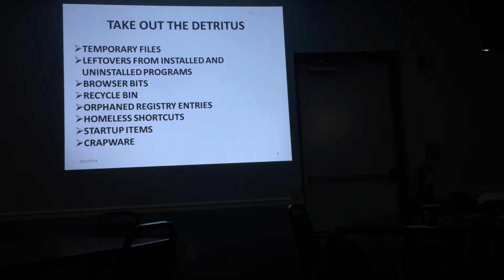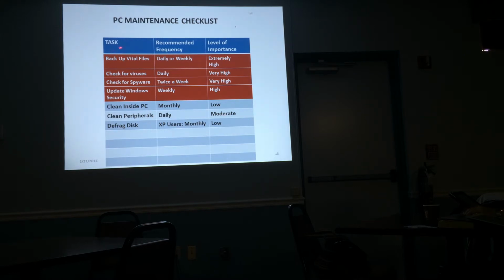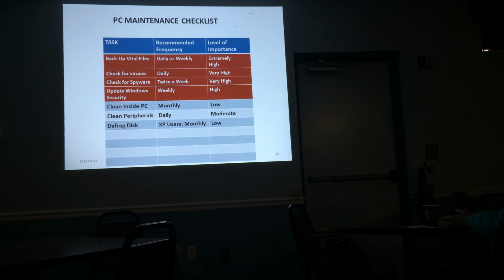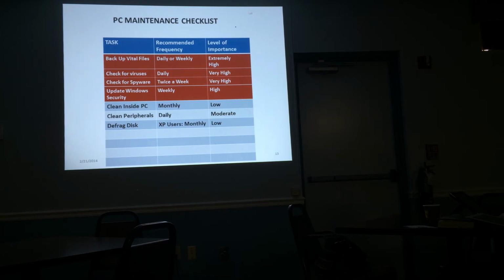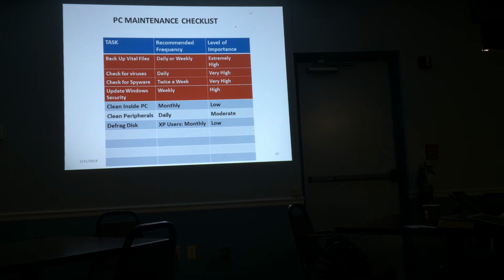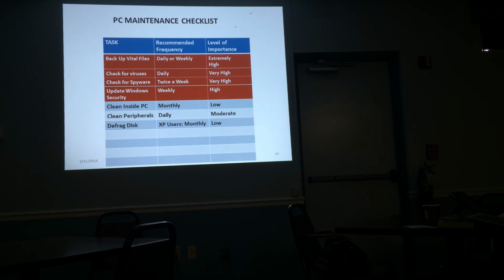PC Maintenance 101_ 2 of 4